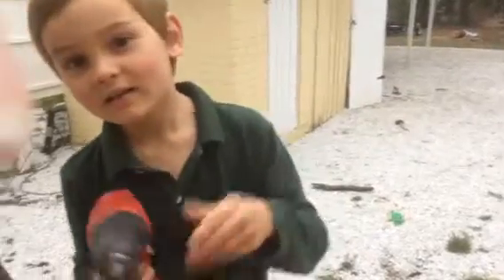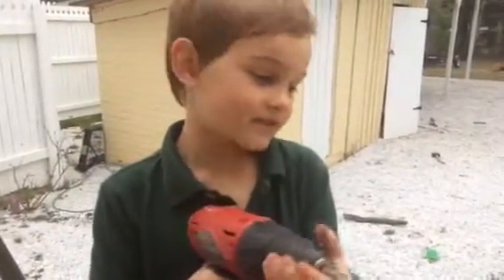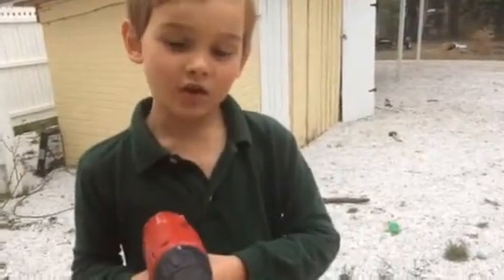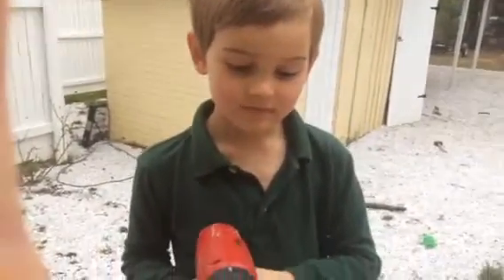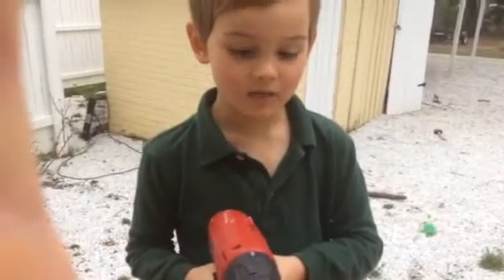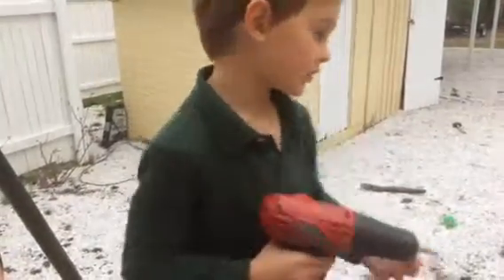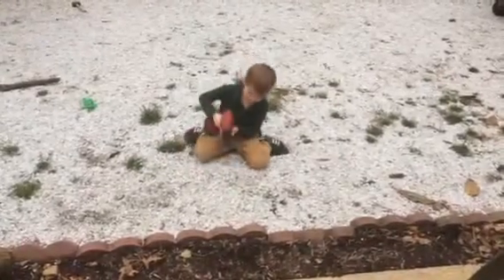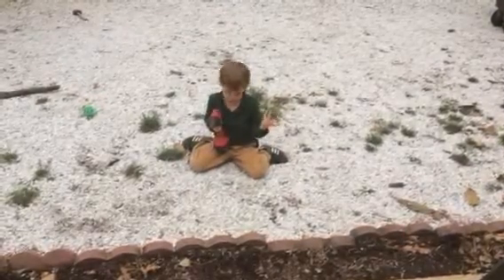Ezra's red screw driver